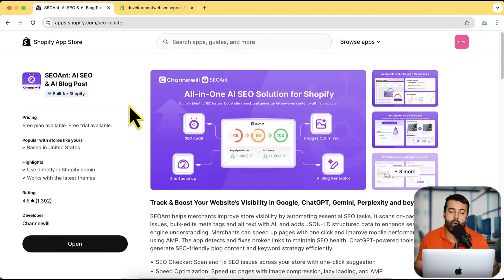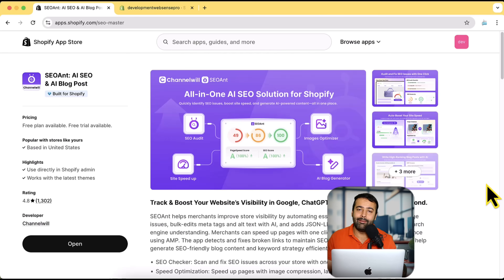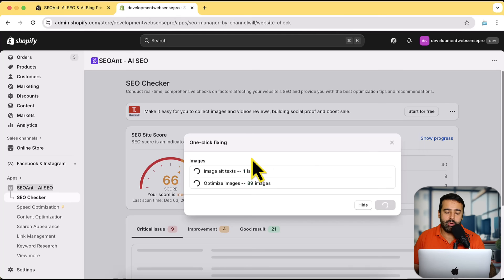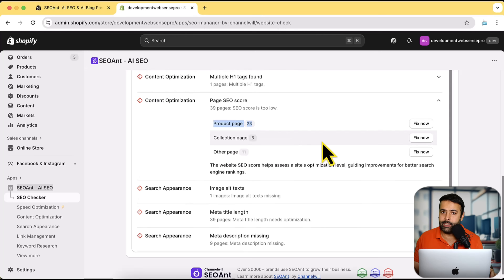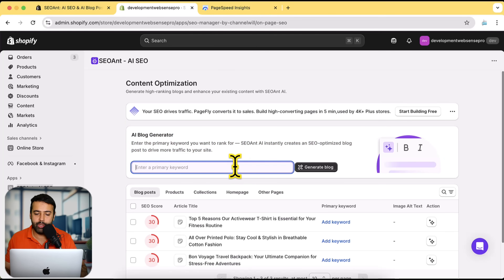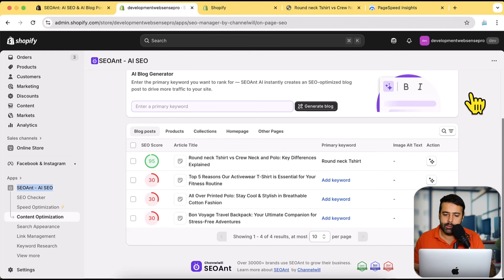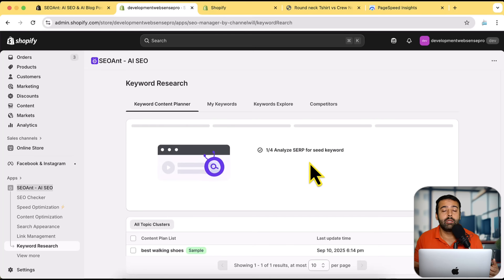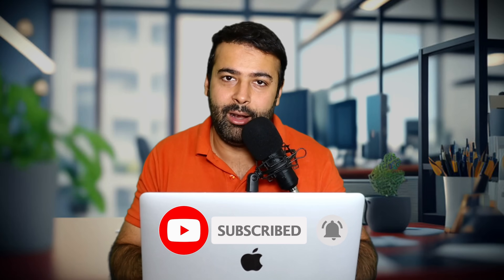SEO 2026: Complete AI Automation for Shopify Stores (No Manual Work Needed)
In this video, I show you SEO Earn – the Shopify app that automates technical SEO, keyword research, content creation, and optimization so you can rank higher and reduce your reliance on paid ads.

You’ll see how to:
✅ Automatically audit & fix SEO issues (meta tags, image alt text, H1 headings) with one click.
✅ Generate AI-powered, SEO-optimized blog posts tailored to your store in seconds.
✅ Get data-driven keyword research & topic clusters to target low-competition, high-volume terms.
✅ Improve site speed and SEO scores without any technical knowledge.
✅ Install and set up the app in under 10 minutes.